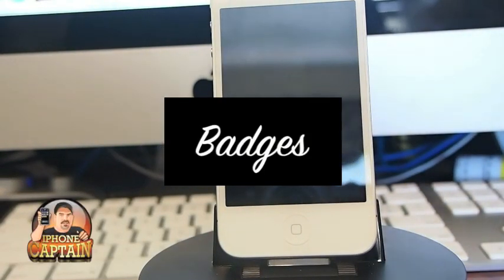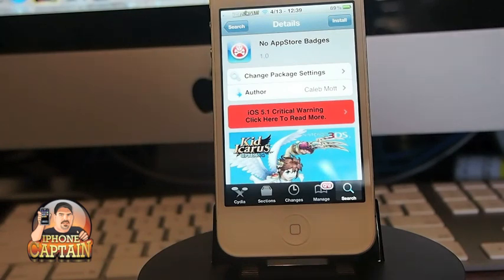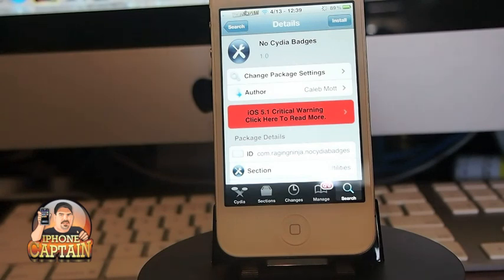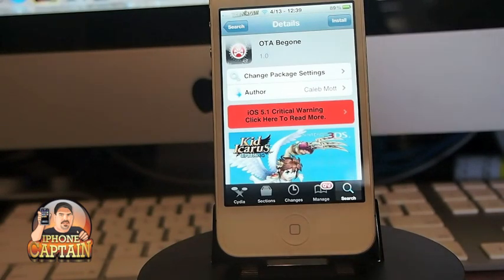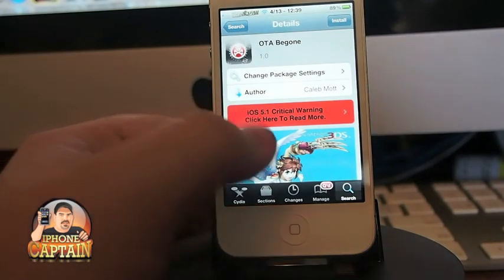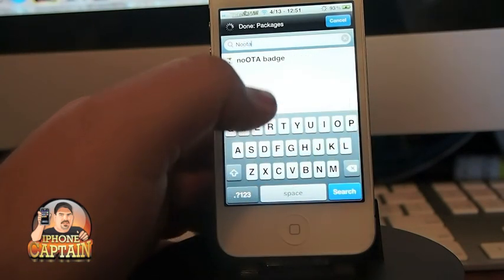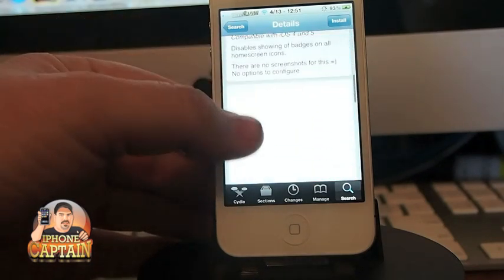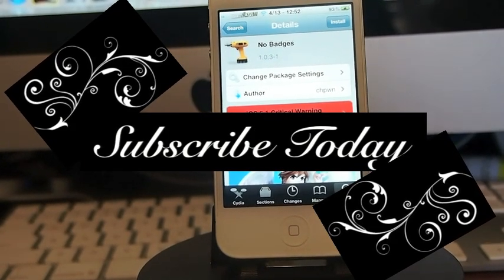Remove Those Obnoxious Red Badges; NoBadges Cydia Tweak